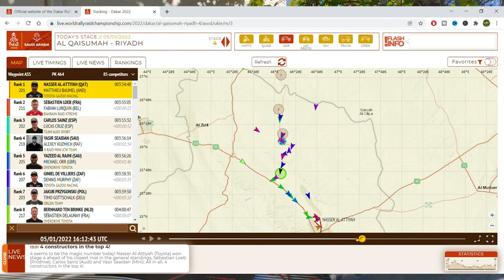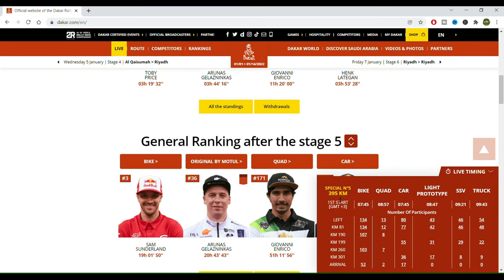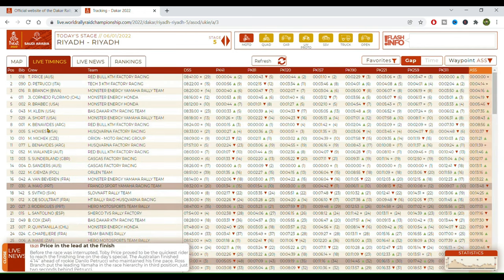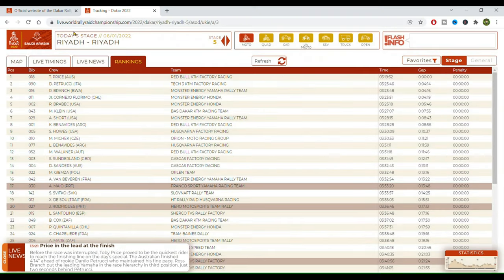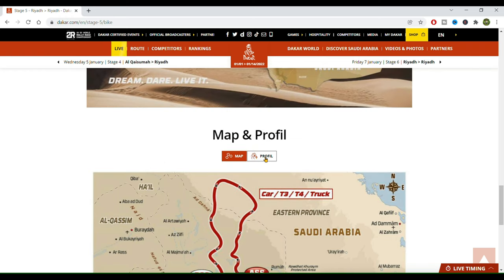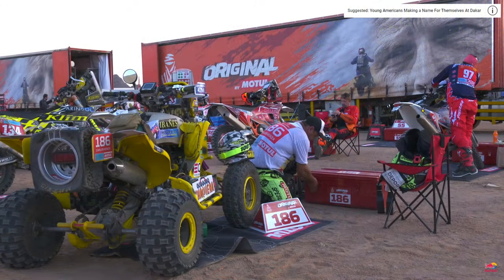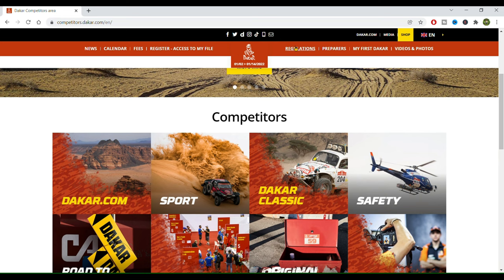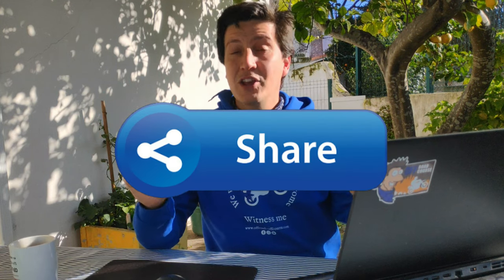Dakar 2022: Whats available on the Website (for free!)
The Dakar's Official website is a wonder of modern science!...well, it works! And it has lots of cool and useful tools where you can find in all the possible information about the Dakar Rally!

-The results / standings / timetables,
-The rankings, the competitors, the vehicles, the classes and so on
-Live feed of every competitor's locations, as well as their results on each stage
-Lots of Pictures, videos in the gallery
-And even the part of the website dedicated to the participants!

This year there is no excuse not to be 100% up to date with whats happening on the dakar!

LIASON is spelled "Li-E-sson", but i'm an unsofisticated brute :(

-Diogo Guerra
Reach out!
Help me keep the videos coming!
Or hire me as a guide or instructor! I can take you on a offroad adventure in Portugal!